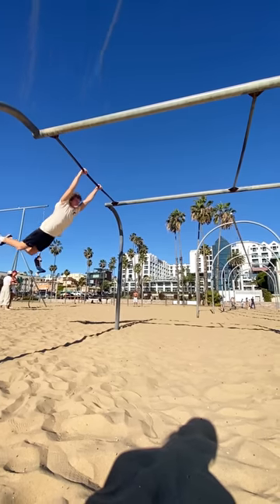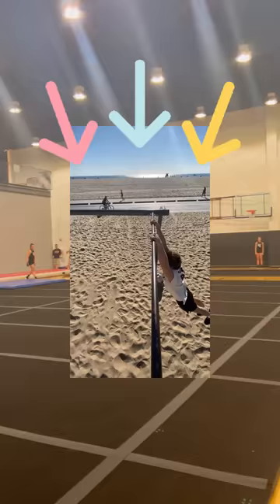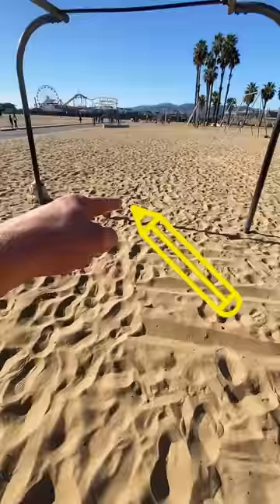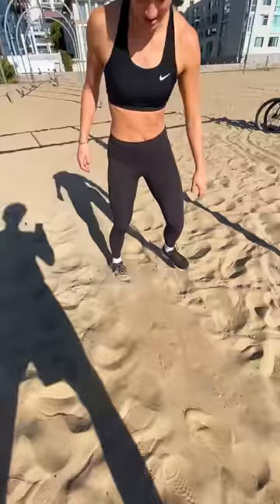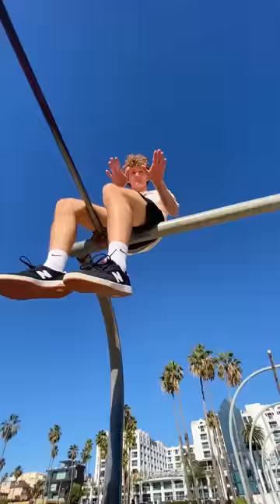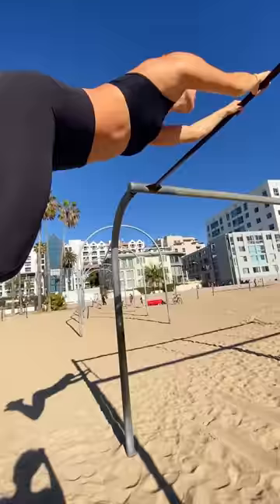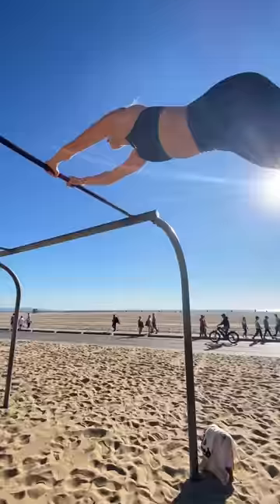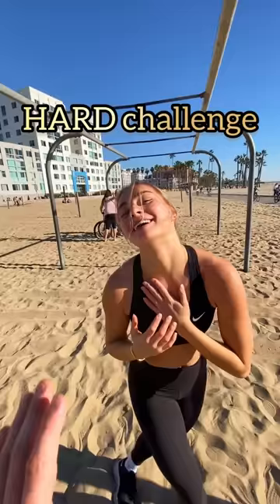Converting a LVL10 GYMNAST Into PARKOUR Athlete (Pt.2)💀